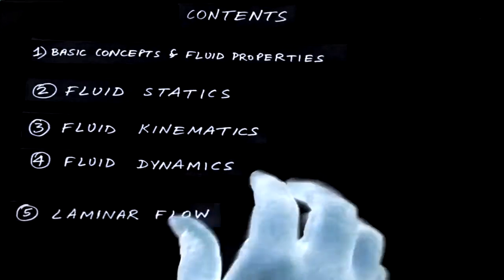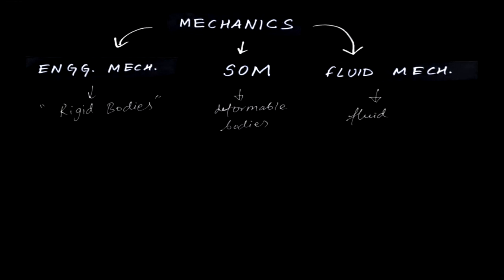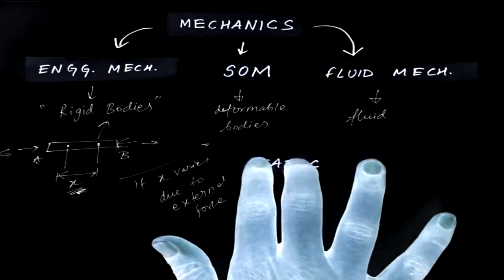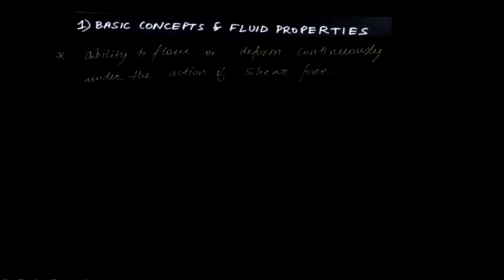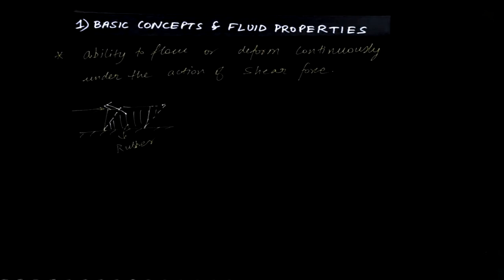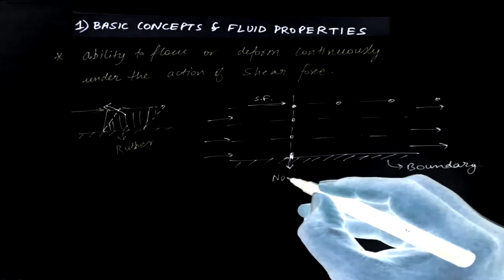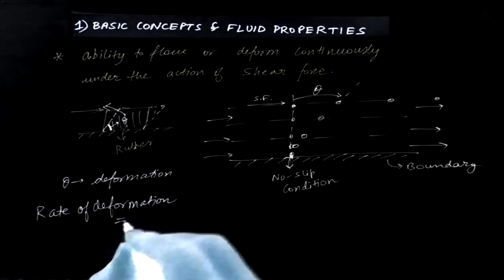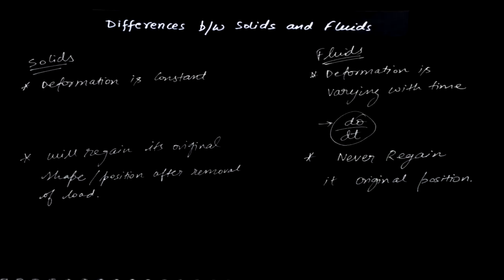INTRODUCTION | FLUID MECHANICS | Civil & Mechanical Engineering | GATE | IES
Dear Students,

EDUKADO HUB proudly presents GATE LECTURE SERIES for Fluid Mechanics.

This video is lecture 1 of Fluid Mechanics Series covering Introduction focused on GATE syllabus.

Thanks & Regards
Edukado-Hub